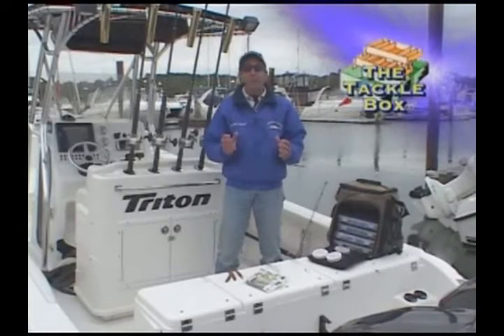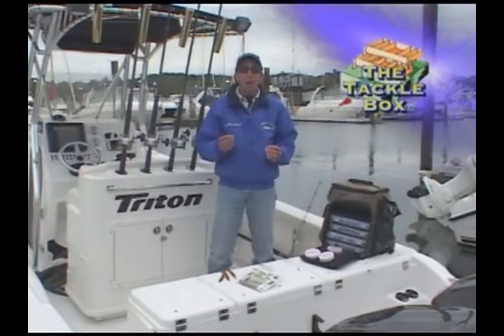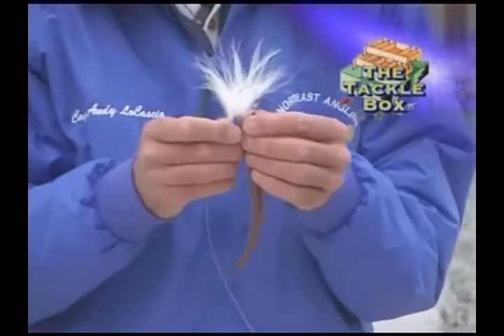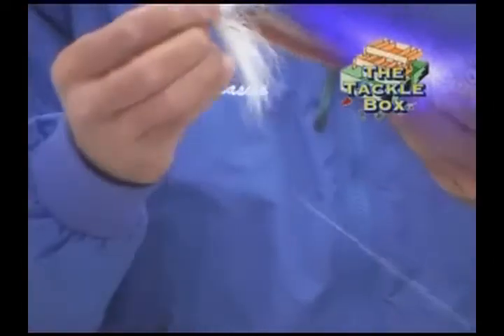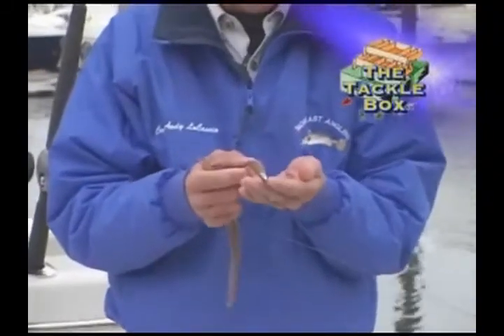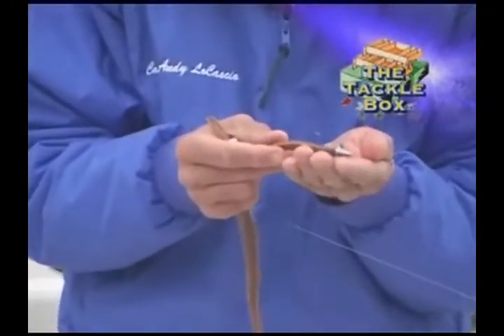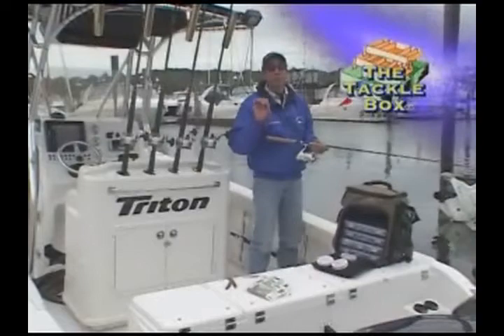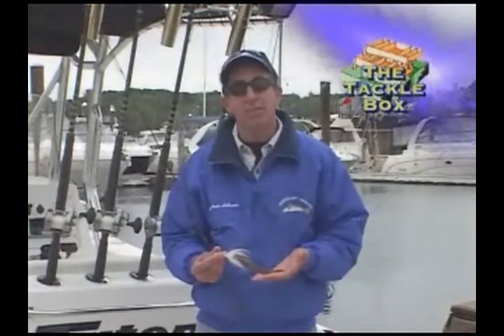Rigging worms on bucktails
from Northeast Angling Free saltwater fishing video, tips and techniques, fishing spots, destinations, news, reports, product reviews, recommended tackle and much more!  In this video: Learn an easy way to properly rig and use soft plastic saltwater worms when fishing with bucktails to catch fantastic striped badd and weakfish!